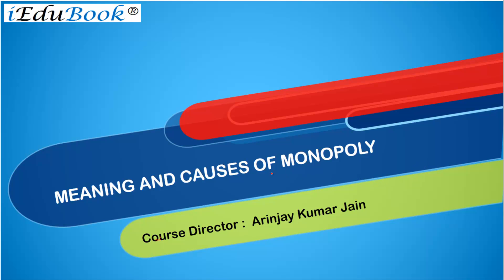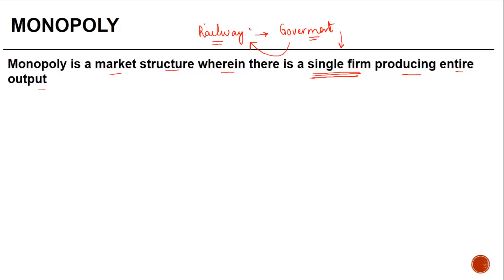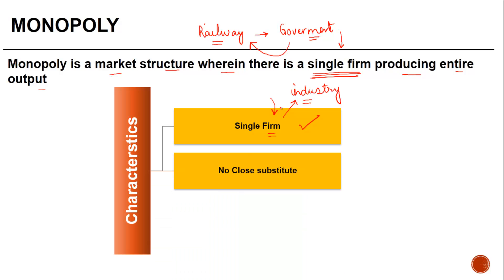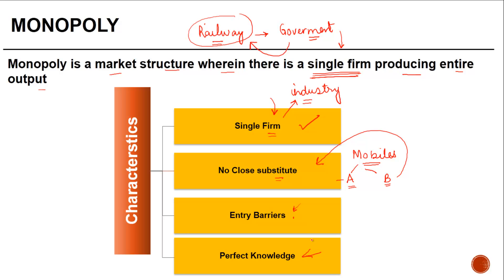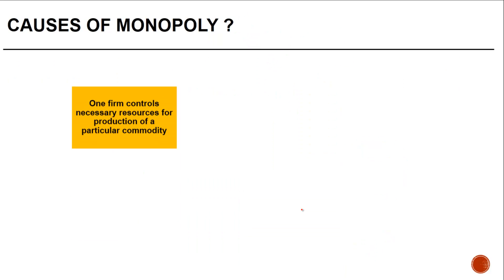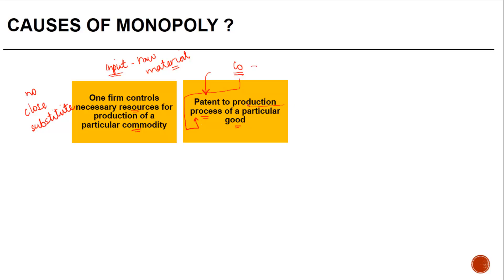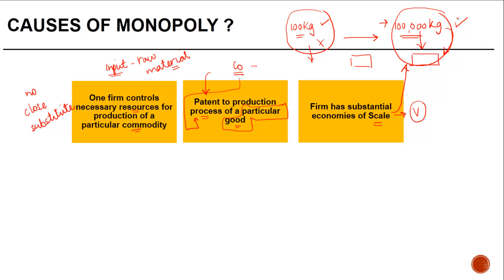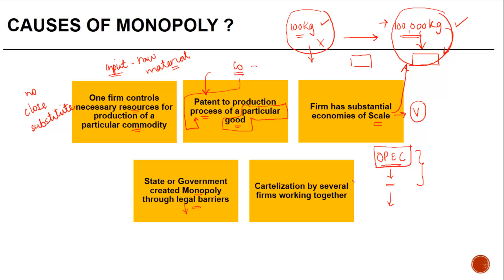Meaning and Causes of Monopoly -Economics-Class 12 (XII)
Economics - Meaning and Causes of Monopoly - Class 12 (XII) - CBSE /ISCE/NCET 2017

We would be submitting multiple regular videos until examinations. The Video can be used by students of CBSE, ISCE, NCERT and other Boards looking for concrete solutions in Economics.